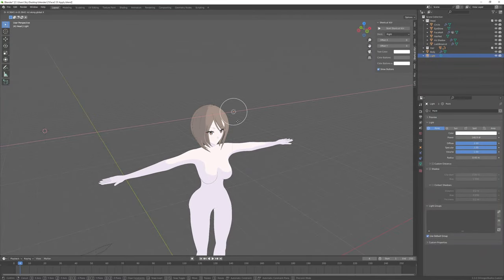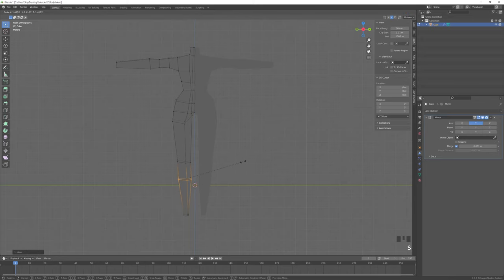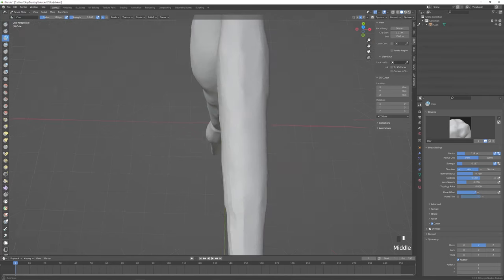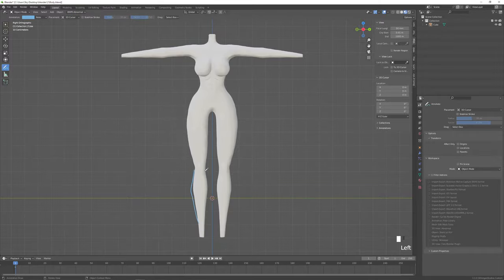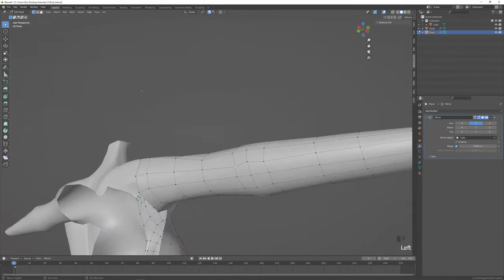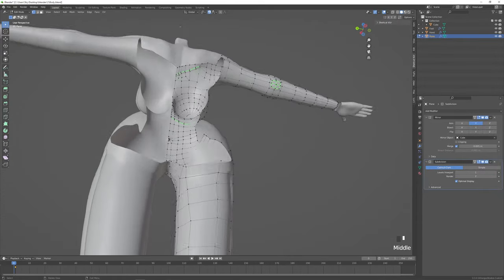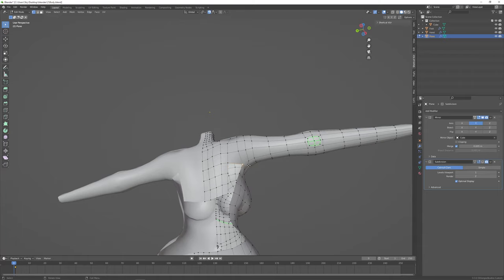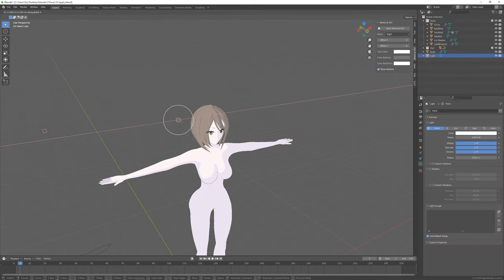How to Make FULL Body in Blender (BEST Method? Explained)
Blender 3.3

This is my preferred method for creating bodies in Blender. Can be used for game / anime / realistic characters. This way allows you to create a clean body mesh that has as many details as you want and be as low poly as you want.

I prefer this method (retopology over a sculpted body) over modelling an entire body in edit mode because it's far easier to capture all of the contours and details of the body. It also allows you to practice a wide range of skills in Blender including sculpting and manual modelling.

As always, this tutorial assumes you have the basics of Blender down, and rather than hand-holding you through the whole process, I will only outline the key steps + important settings & hotkeys + mindset. I believe that by figuring out everything in between using creativity and problem-solving, you can accelerate your skill growth in Blender. Let me know if this is helpful or if you would like a different approach.

STEP 1 Block Out: 0:40
Block out reference: 1:08

STEP 2 Sculpt Details: 3:20
Detail Checklist: 5:04

STEP 3 Retopology: 5:55